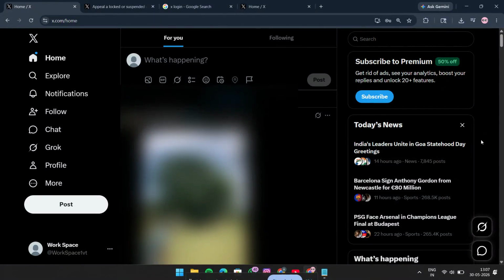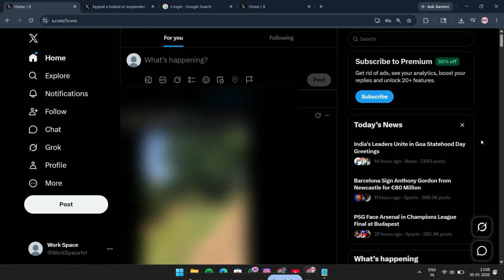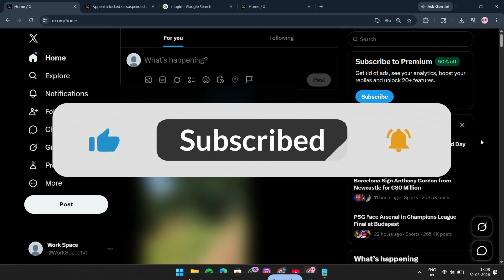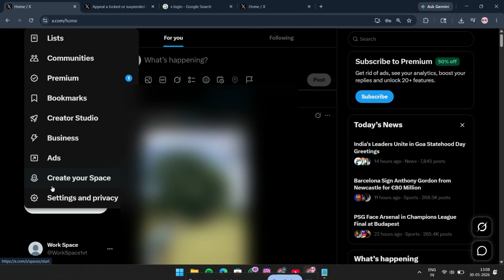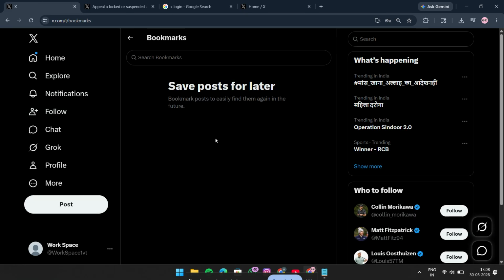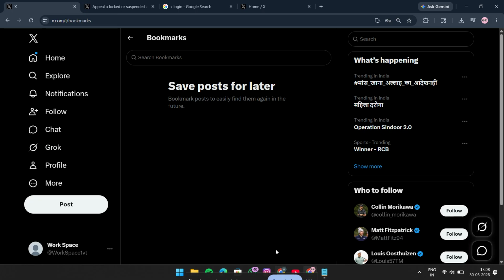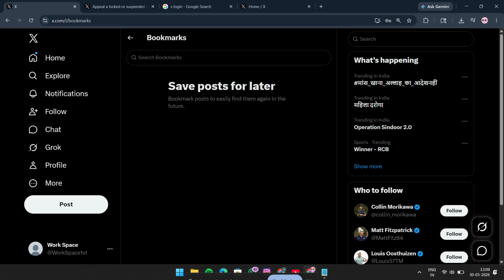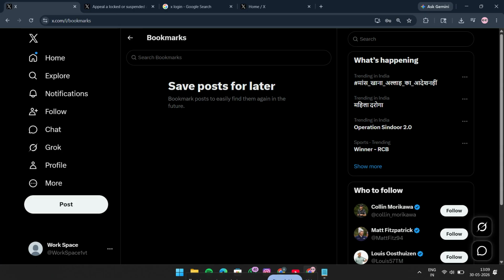How To Check X.Com / Twitter Bookmarks (Quick Guide)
Learn how to check X.com, formerly Twitter, bookmarks in just a few clicks. This quick tutorial shows you exactly where to find your saved posts using the More menu and the Bookmarks option.

🕚Timestamps:
0:00 Intro
0:19 Click More
0:35 Select Bookmarks
0:53 View Saved Posts
1:10 Outro

✍️What You'll Learn In This Video:
• How To Open The Bookmarks Menu On X
• How To Find Saved Posts On Desktop
• How To Access Twitter Bookmarks Quickly
• How To Use The More Menu On X
• How To View Posts You Saved For Later

💡Pro Tips:
• Use Bookmarks to save posts without liking them publicly.
• Keep important links and threads in one private place.
• On mobile, check the side menu or profile menu for Bookmarks.
• If you can’t find it, make sure you’re logged into the correct account.

🌐 Access X Here:
  x.com